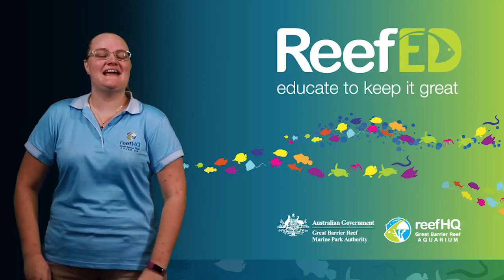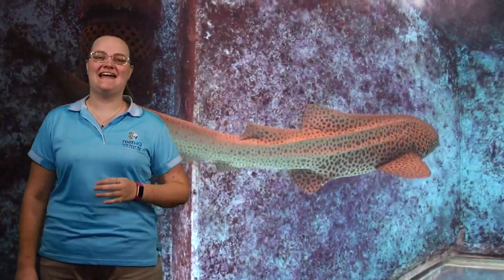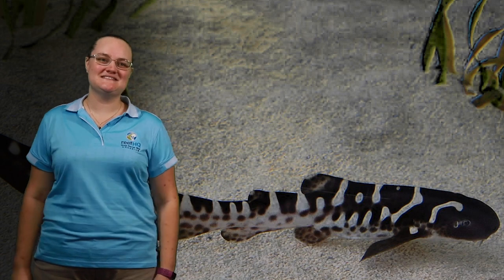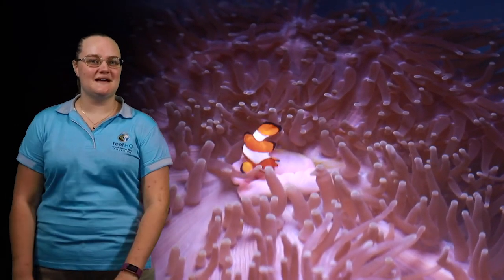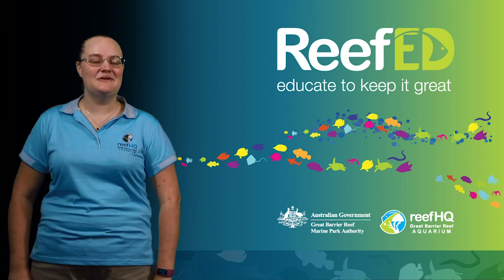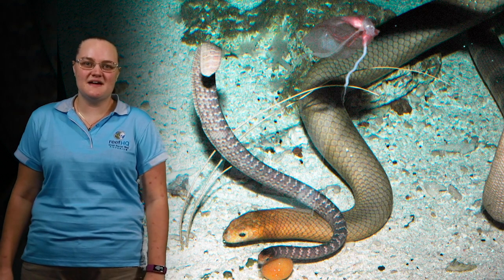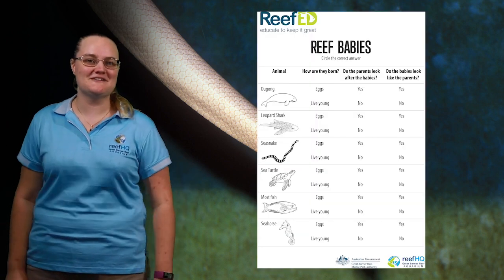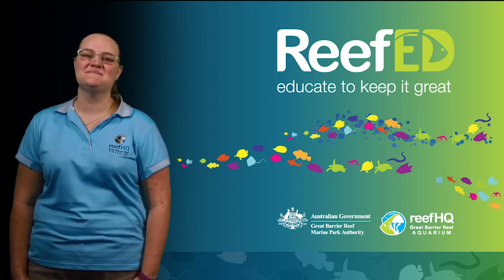Growing up on the Reef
Growing up on the Reef is a 30 minute educational lesson delivered by the Great Barrier Reef Marine Park Authority’s Reef Education Team and features many of the amazing creatures seen at Reef HQ Aquarium.

We will explore how reef creatures grow, if they are born live or hatch from eggs, if they look like their parents or are completely different, and if their parents look after them or if they fend for themselves.  During this lesson we will explain different life stages for a variety of reef creatures and look at their life cycles.

Follow along with the activity sheet which is answered throughout the lesson. You can download the Reef Babies student activity sheet

This lesson is aimed at primary school science, however would also make a great introduction lesson for sciences of all grades and senior marine science or biology.

This lesson links to the following Australian Science Understanding Curriculum for Lower Primary Science:
- Living things grow, change and have offspring similar to themselves (ACSSU030)
- Living things have life cycles (ACSSU072)

Reef HQ Great Barrier Reef Aquarium is the Australian Government's National Education Centre for the Great Barrier Reef and is home to the world’s largest living coral reef aquarium. We are committed to connecting people to the wonders of the Great Barrier Reef, and inspiring them to conserve the Reef for future generations.

The Great Barrier Reef Marine Park Authority is responsible for managing the natural wonder that is the Great Barrier Reef Marine Park.  We want people to see the Reef, love the Reef, protect the Reef.  To learn more about the Great Barrier Reef, the Marine Park and what you can do to help protect the Reef visit our